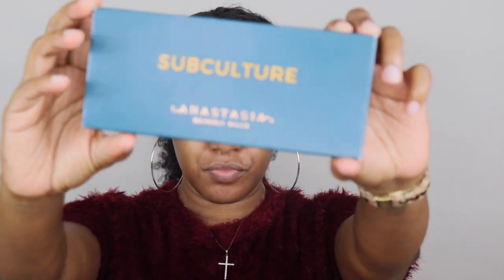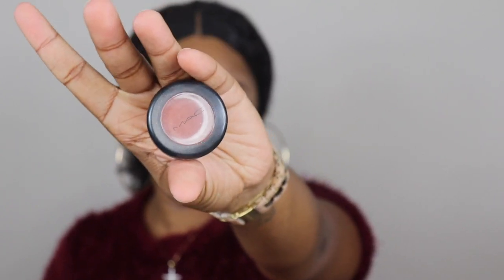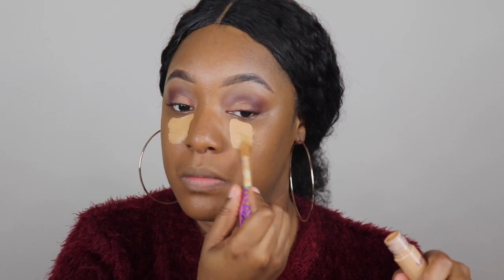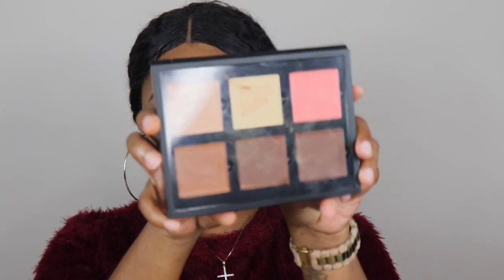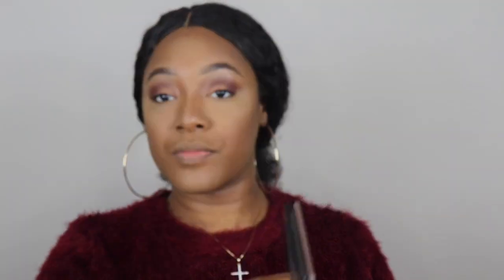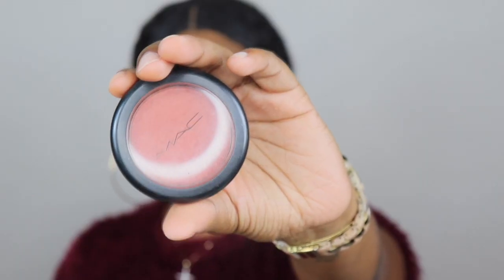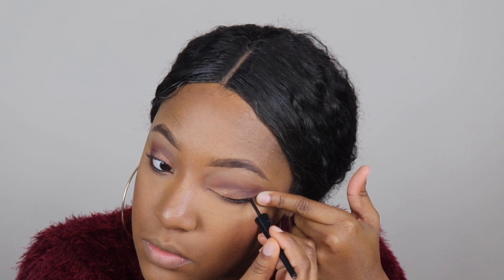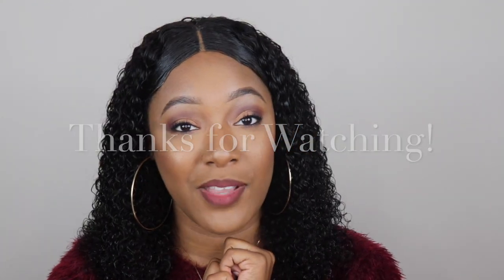FALL GLAM LOOK |BEGINNER FRIENDLY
Hope you all enjoy this FALL GLAM LOOK and yes it is BEGINNER FRIENDLY! Listed below are the products used.

*EYES*
-Tarte Shape Tape Concealer (Base)
-ABH PALETTE: SubCulture (Fudge, Allstar, Adorn)
-NYX Liquid Eyeliner: Black
-Mascara: Better than Sex & Telescopic

*FACE*
-Smashbox Primer
-BHcosmetics Studio Pro Contour Palette
-MAC Blush: Raisin
-Setting Spray: MAC Prep & Prime Matte
-Highlight: ABH Sundipped Glowkit

*LIPS*
-ColourPop Liquid Lipstick:
Limbo (used as liner)
Tulle
SHOP MY BUSINESS:  T A U T | Boutique